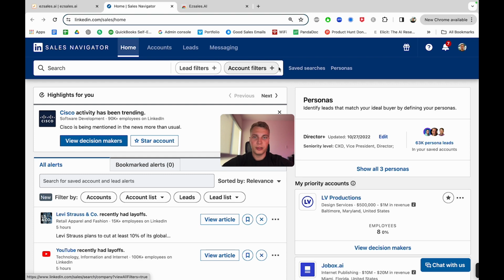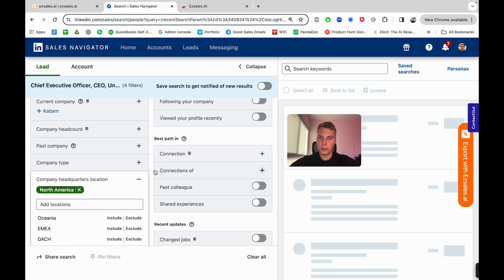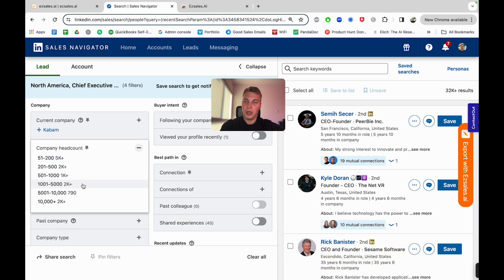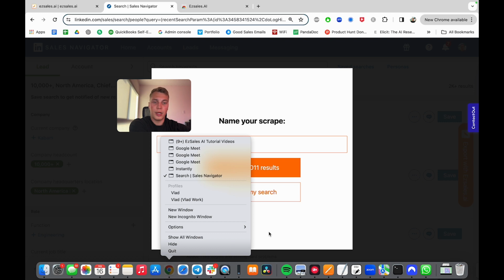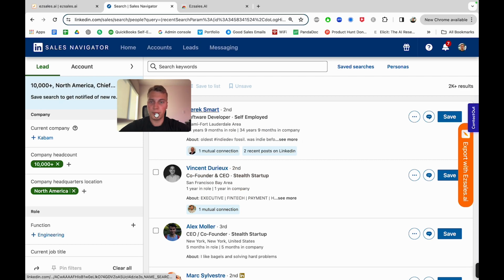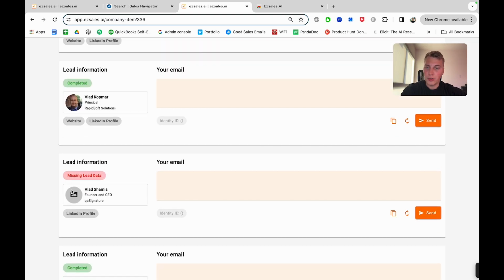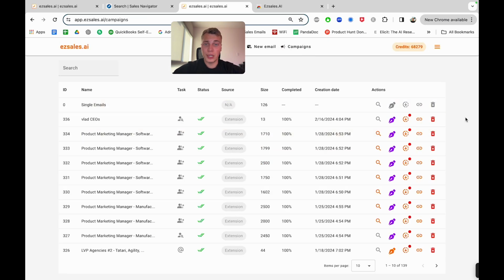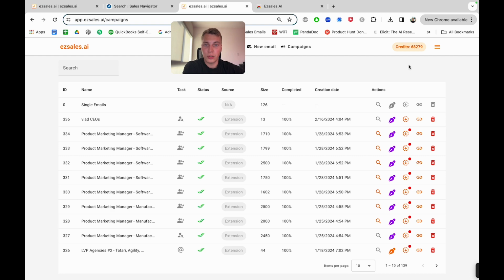How to find leads for Cold Email campaigns on LinkedIn Sales Navigator - Tutorial by Ezsales ai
Topics:
ai email writer
ai email generator
evaboot
linkedin email finder
linkedin scraper
linkedin leads
linkedin scraper python
linkedin email finder extension
free ai email generator
professional email writing generator
b2b cold email template
how to get phone numbers from linkedin
linkedin sales navigator scraper
professional email writing generator free
how to generate b2b leads on linkedin
linkedin leads extractor
linkedin extractor
b2b cold emails
linkedin cold email
cold email generator
sales navigator scraper
best ai email generator
ai cold email
ai cold email generator
linkedin sales navigator export
sales navigator export
sales navigator email finder